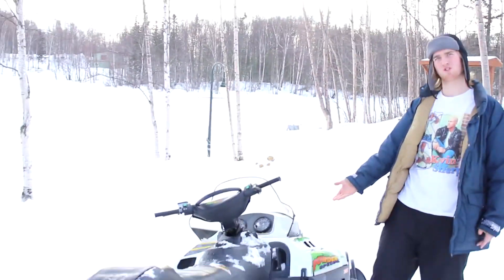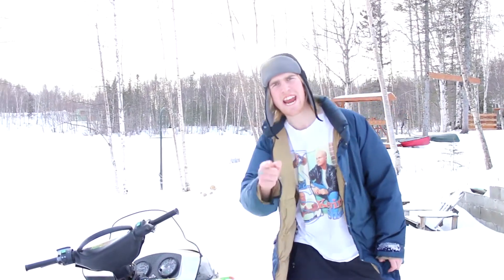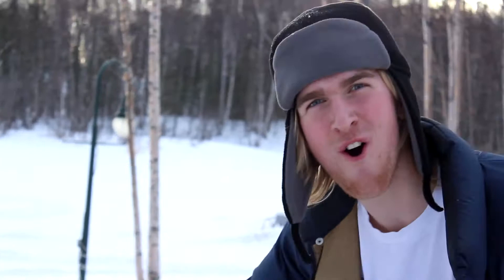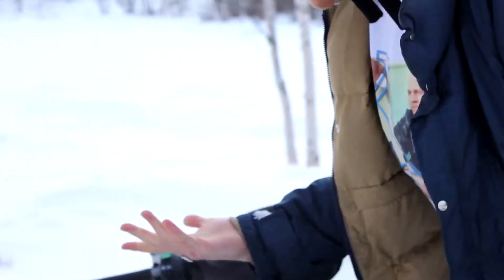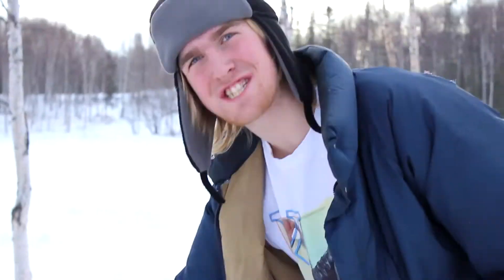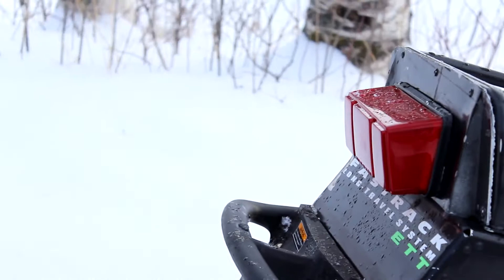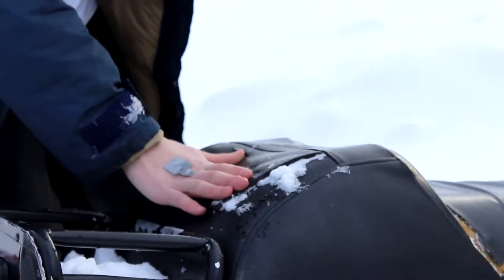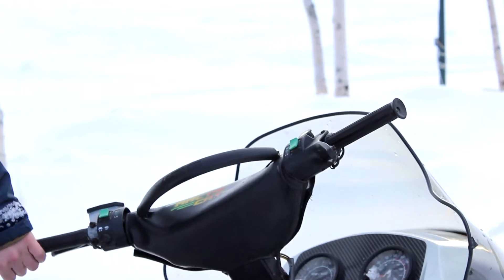Ben Ross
Ben Ross, a man full of pure joy..